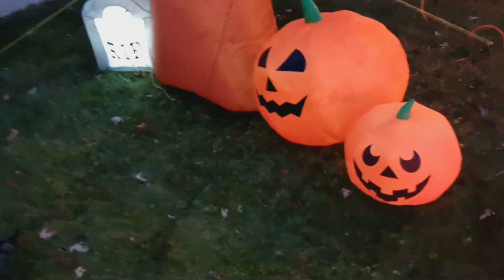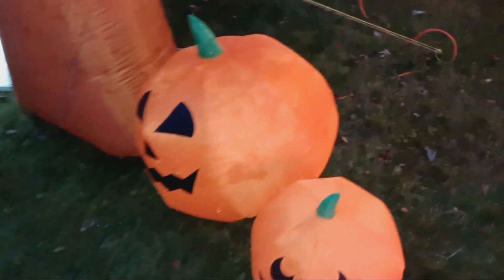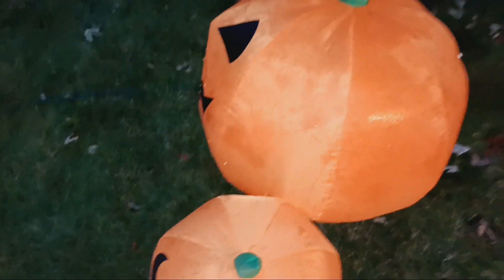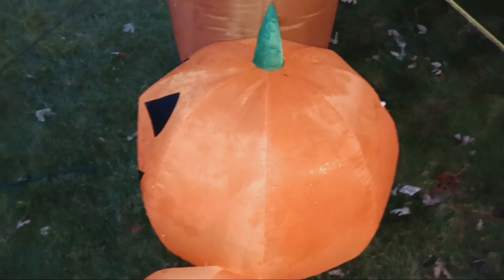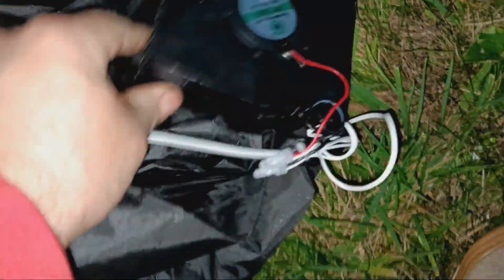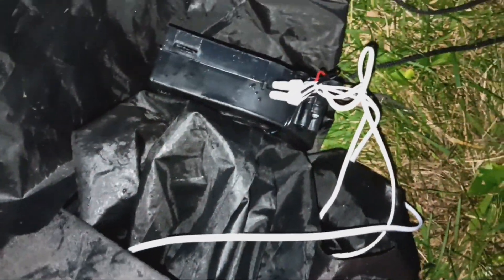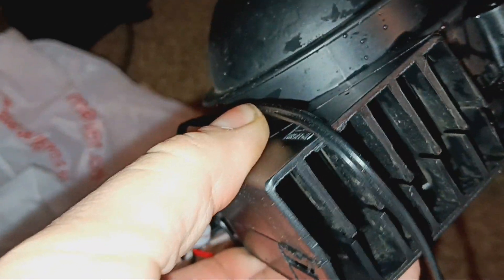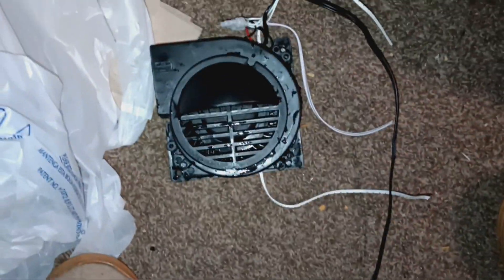Octember Fail # 2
A day or so after the the inflatable reaper broke I noticed the tree wasn't inflated. My first thought was that it got slashed also. Turns out the blower malfunctioned. I gave it a couple good whacks and it started working again but you can hear something is not right. I salvaged the fan from the reaper but have yet to install it. The tree is still working but sometimes it needs some persuasion.  These are nothing compared to Fail number 3.